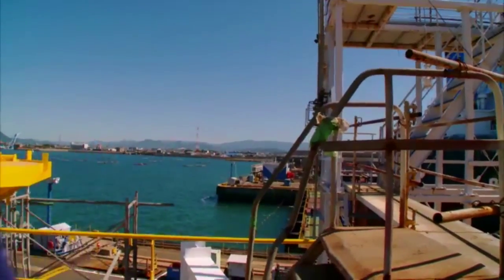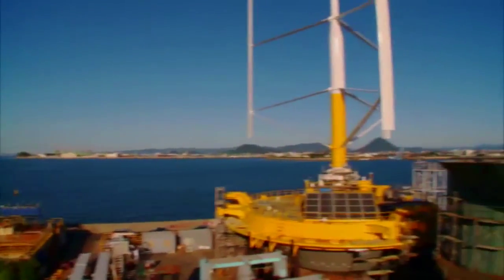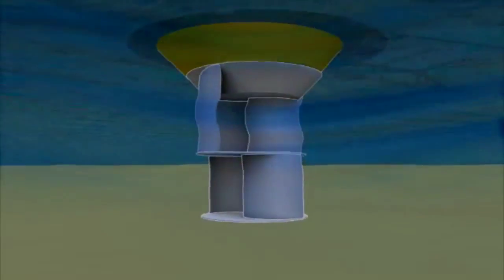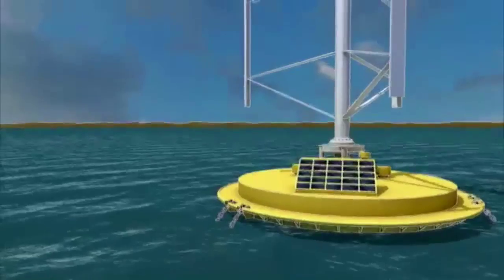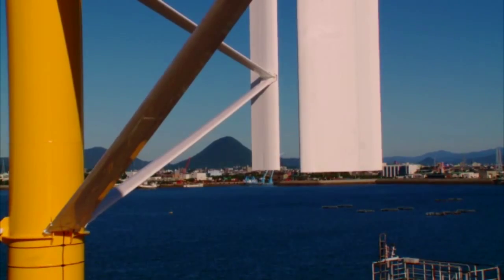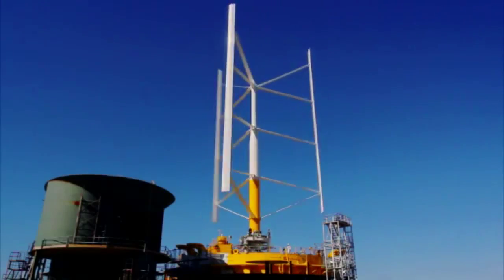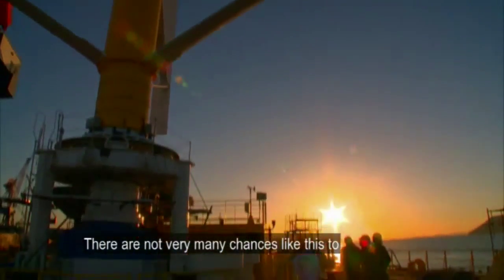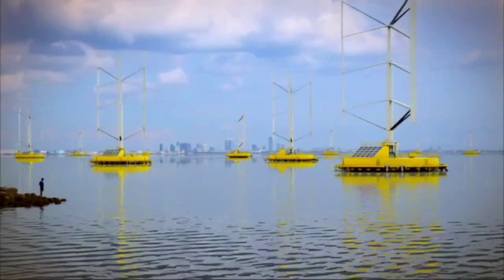Strip the City - Japan ontwikkelt veiliger methodes om energie op te wekken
Te zien vanaf dinsdag 5 augustus om 21:00 uur te zien op Discovery Channel.

Wereldsteden als Los Angeles, New Orleans, Chicago, New York, Parijs en Tokyo worden constant bedreigd door aardbevingen, orkanen, overstromingen, bodemverzakkingen en hittegolven. Ingenieurs zijn voortdurend bezig om bouwtechnische oplossingen te bedenken om een catastrofe te voorkomen. In een nieuw seizoen van ‘Strip the City’ zien we tot in detail hoe ze dat doen. De serie kruipt letterlijk onder de huid van deze en andere steden om de technologische hoogstandjes en de geologische structuur te onthullen. Met behulp van spectaculaire computeranimaties worden gebouwen opgetild, muren verwijderd, asfaltwegen opgerold en zeeën drooggelegd om de werking van deze steden en gebouwen te laten zien. Een intrigerende serie die de kern van deze steden letterlijk blootlegt.